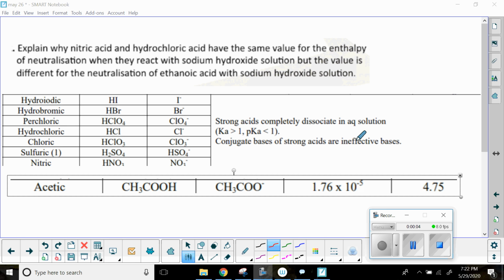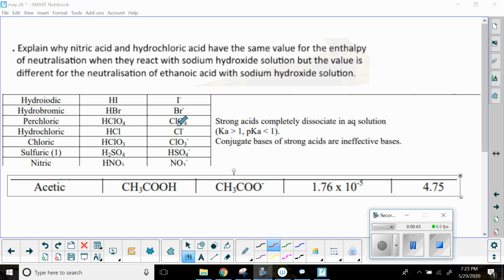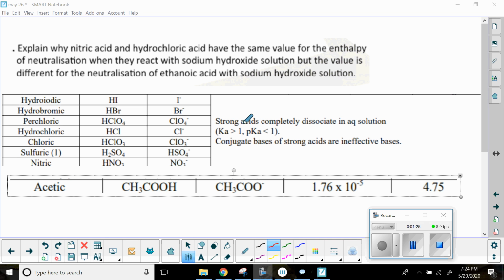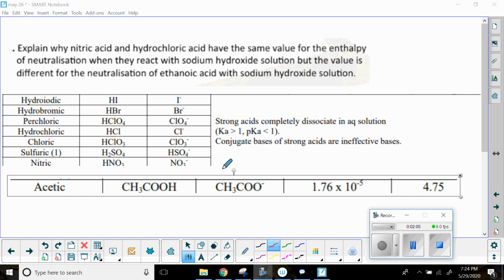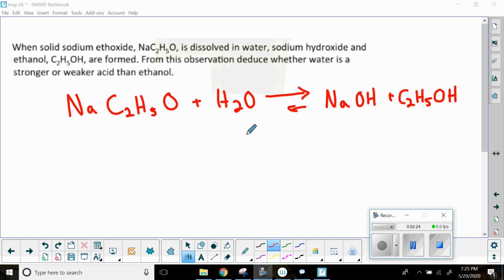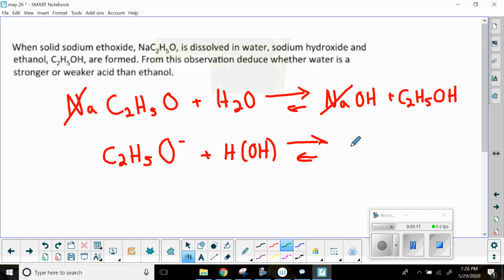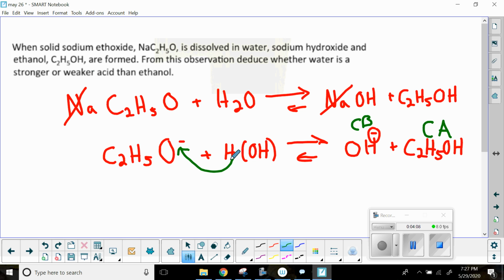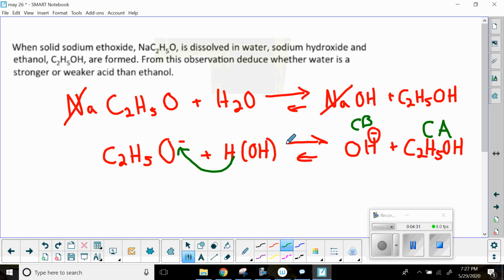8 4 #2, 3